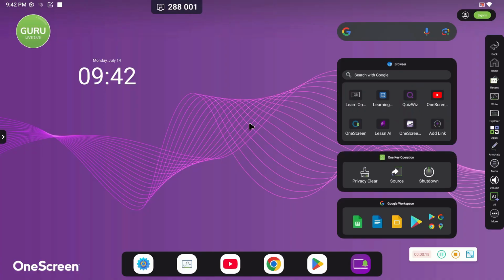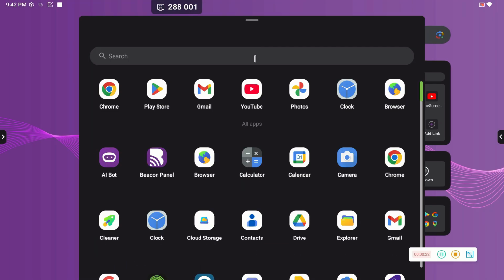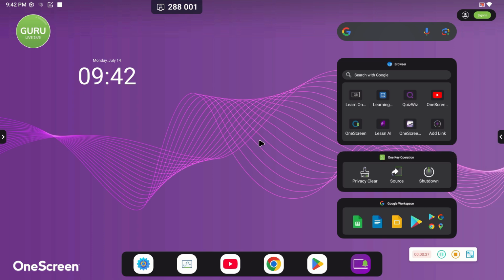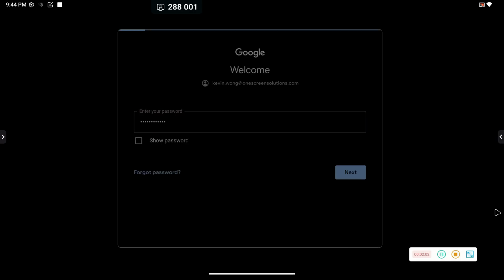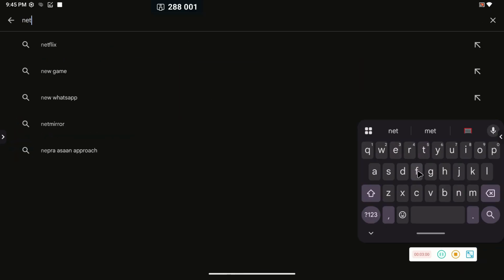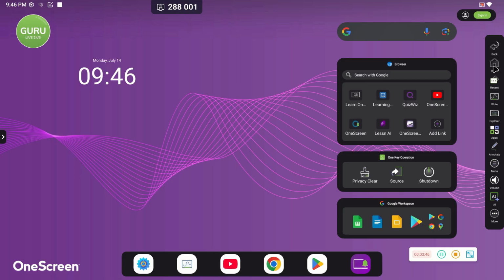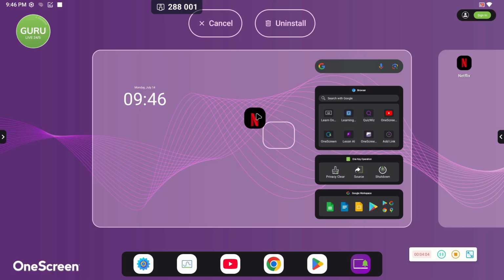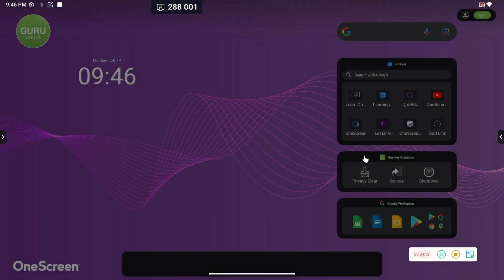Install and Manage Apps from the PlayStore - Touchscreen Core Training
Install and manage apps from the PlayStore. Learn how to install, uninstall, and manage updates.